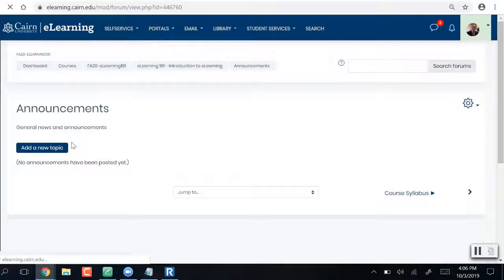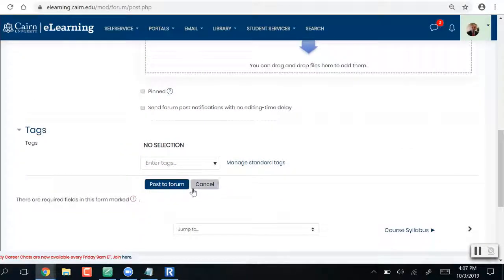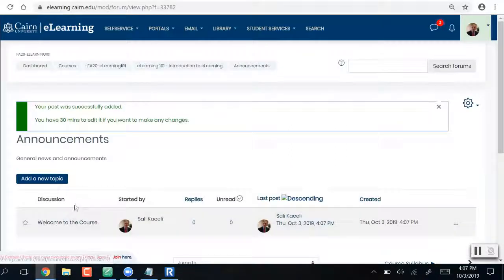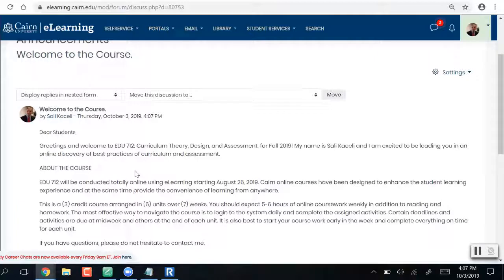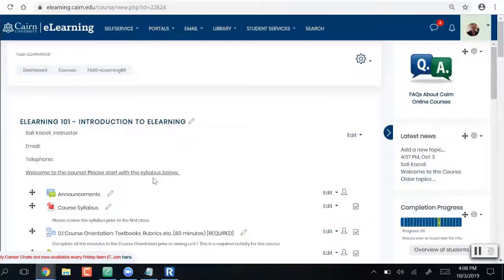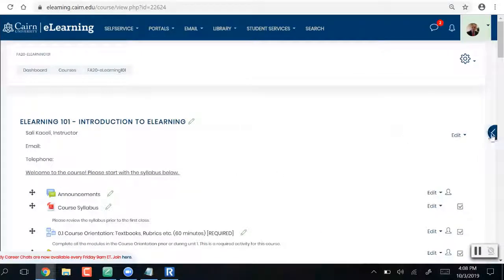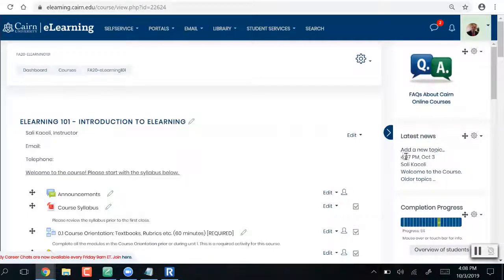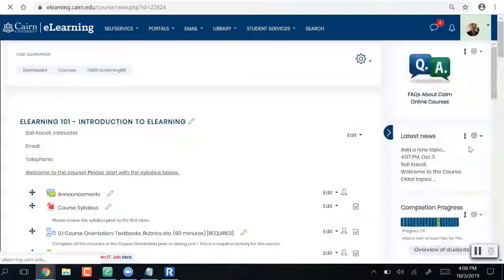Sending Student Announcements in eLarning (Moodle)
Learn how to send announcements to all registered students in a course in Moodle.